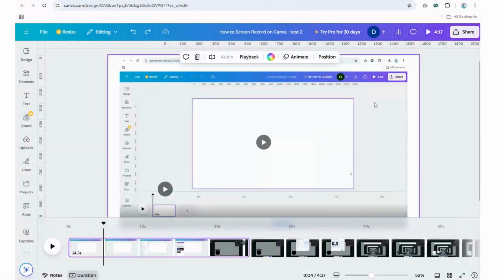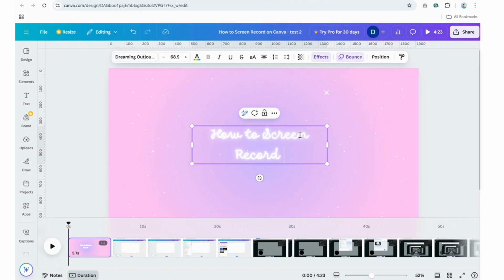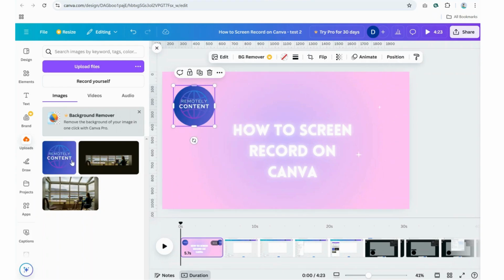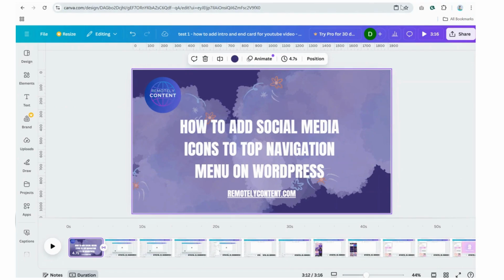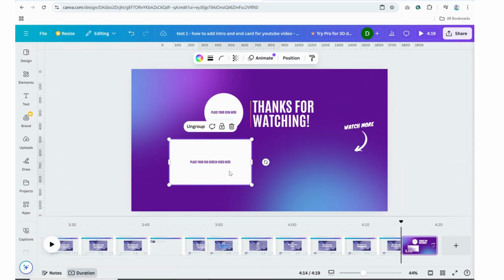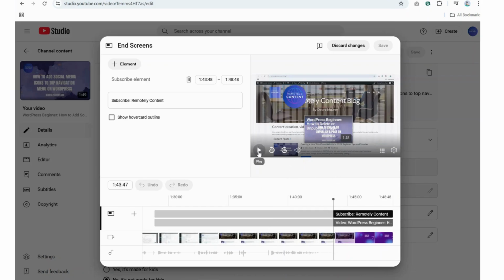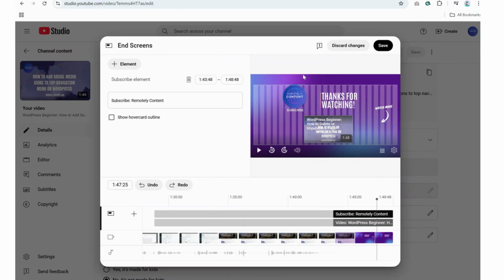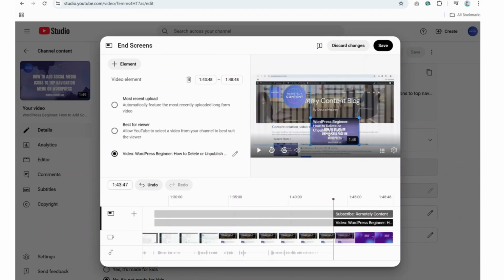Canva Beginner: How to Create a Youtube Intro and End Card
Learn how to create your own YouTube intro screen and end card in Canva.